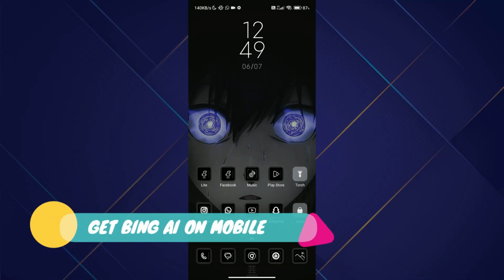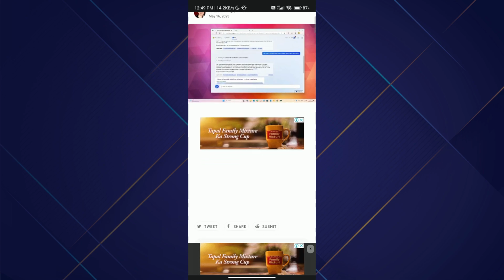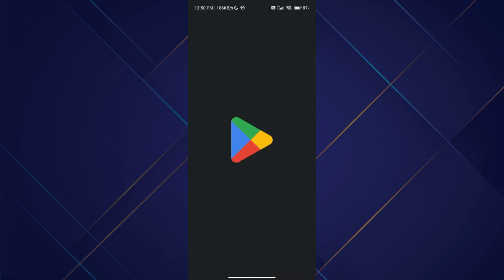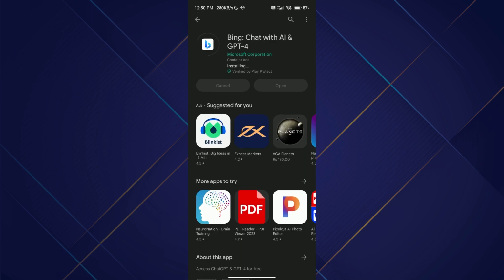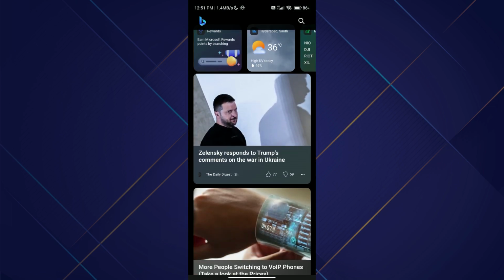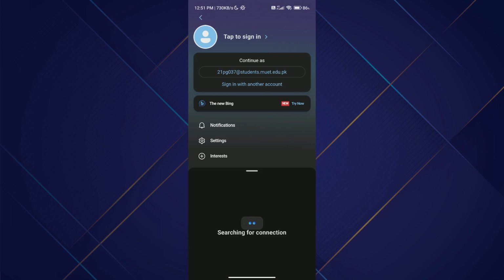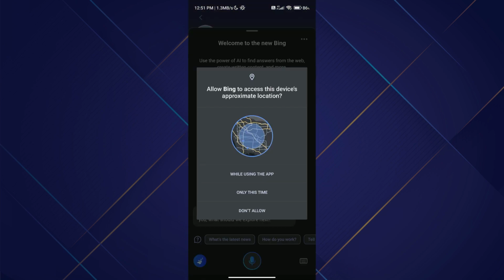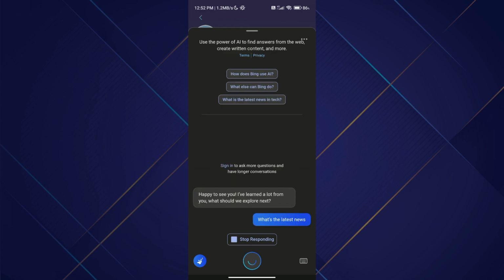How To Get Bing AI On Android Or IOS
In this video I'll show you How To Get Bing AI On Android Or IOS. The method is very simple and clearly described in the video.